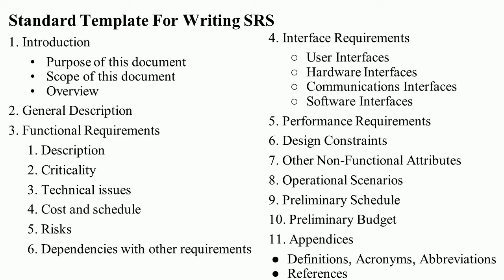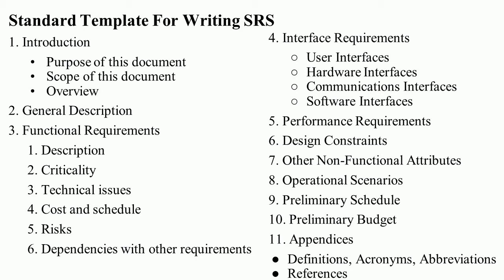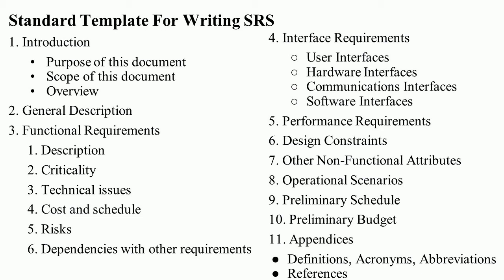CS8494- Software Engineering / Software Requirements Documents